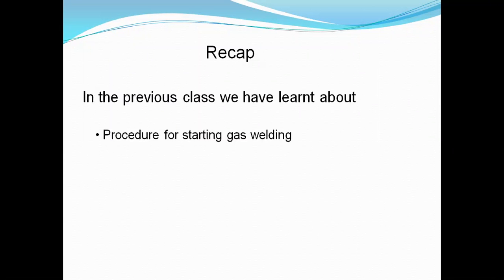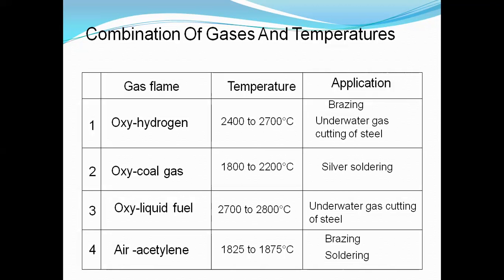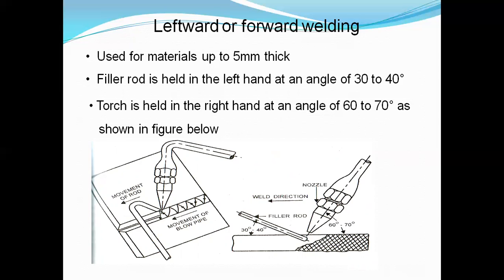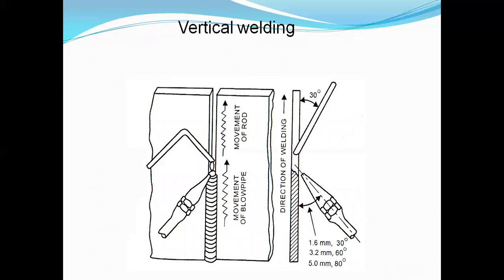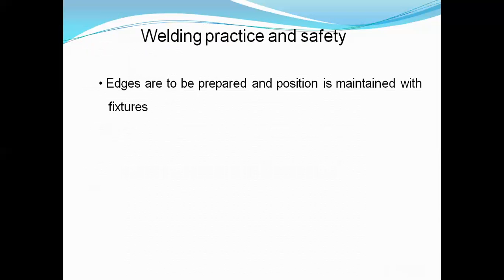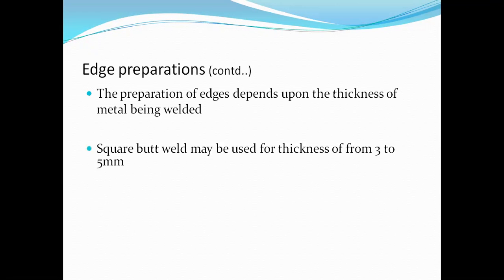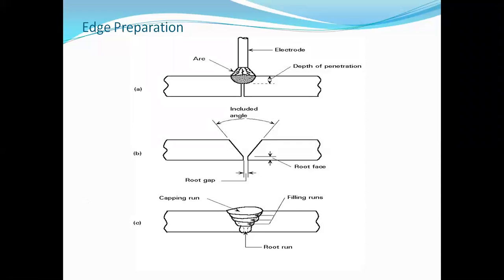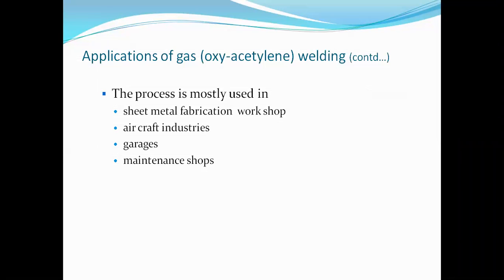Gas Welding Techniques